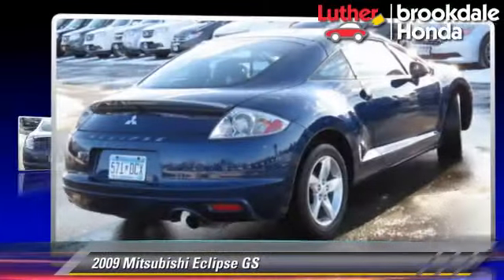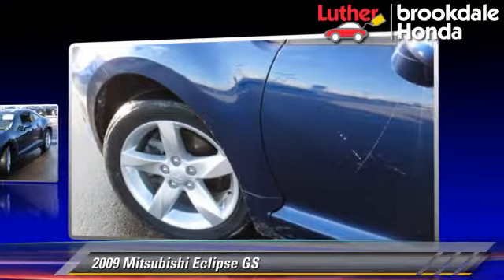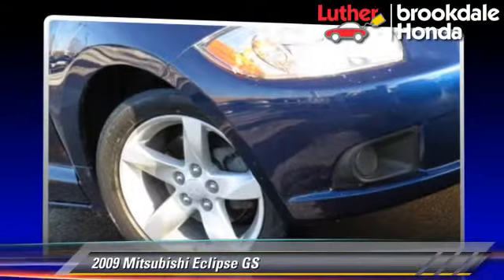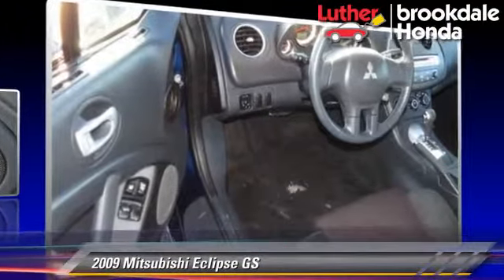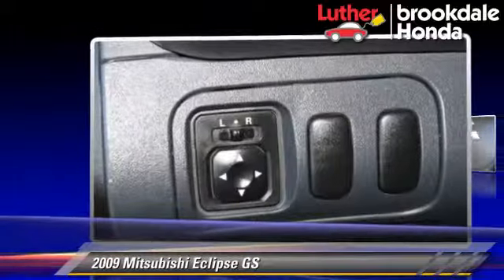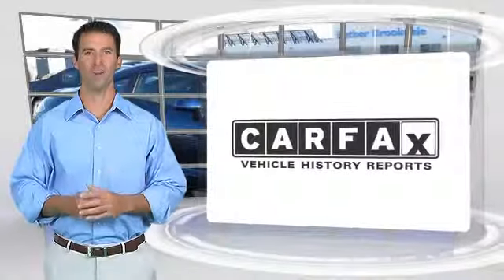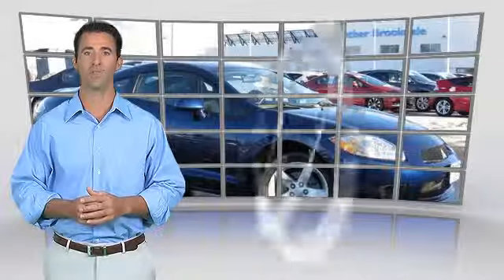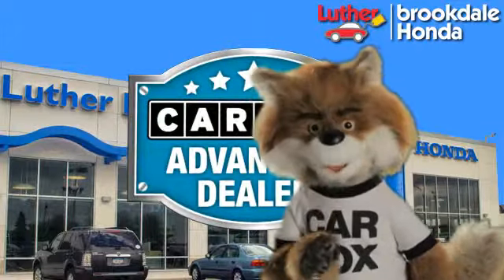2009 Mitsubishi Eclipse Brooklyn Center,Maple Grove,Plymouth,Minneapolis 142464A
2009 Mitsubishi Eclipse

Excellent Condition, GREAT MILES 68,713! GS trim, Maizen Blue exterior and Dark Charcoal Sport Cloth Seat Trim interior. CD Player, Overhead Airbag, Alloy Wheels, Sporty design inside and out. -Edmunds.com. CLICK NOW! KEY FEATURES INCLUDE: Aluminum Wheels, CD Player, Side Head Air Bag EXPERTS CONCLUDE: Edmunds.com's review says Sporty design inside and out.. GS with Maizen Blue exterior and Dark Charcoal Sport Cloth Seat Trim interior features a 4 Cylinder Engine with 162 HP at 6000 RPM*. MORE ABOUT US: Brookdale Honda has moved across Brooklyn Blvd. to our incredible new facility. You will find Minnesota's largest selection of Pre-Owned Honda's and well as the full line up of new Honda's. Need financing? We have a variety of financing terms available. Horsepower calculations based on trim engine configuration. Please confirm the accuracy of the included equipment by calling us prior to purchase.